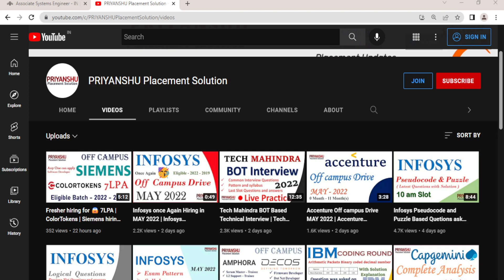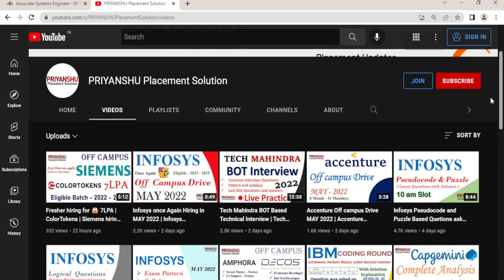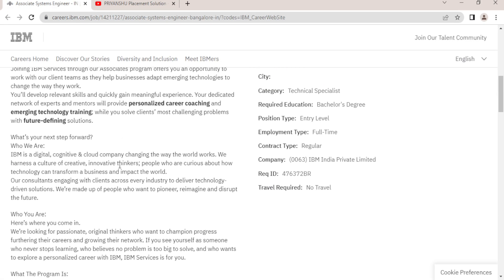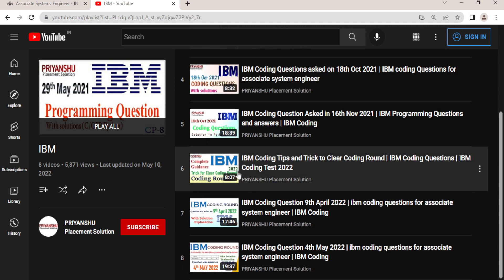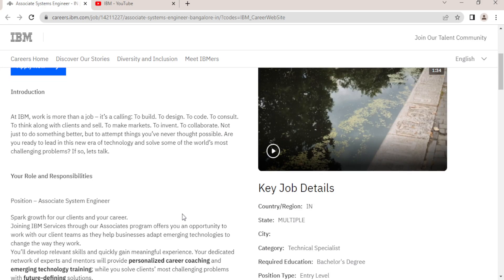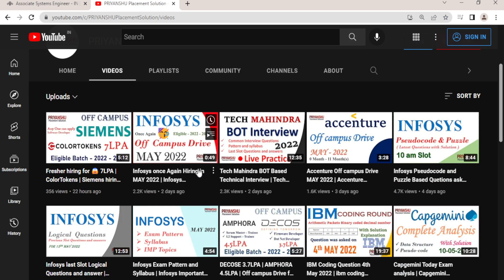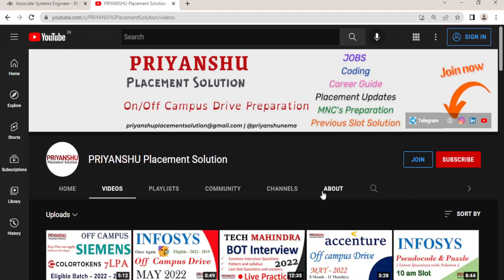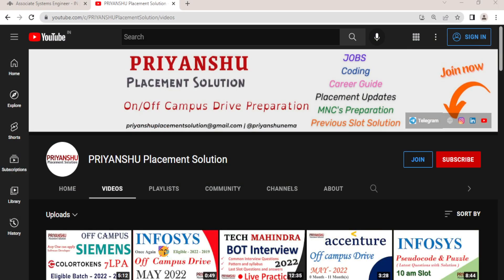IBM Off campus Drive for Any passout | IBM hiring for fresher | IBM ASE role | Exam in Every 15 days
IBM Off campus Drive for Any passout | IBM hiring for fresher | IBM ASE role | In Every 15 days Exam

ibm hiring process
ibm off campus drive 2022
ibm company
ibm coding questions for associate system engineer